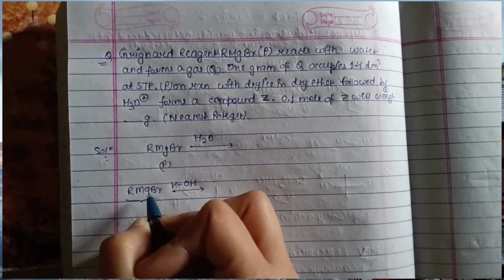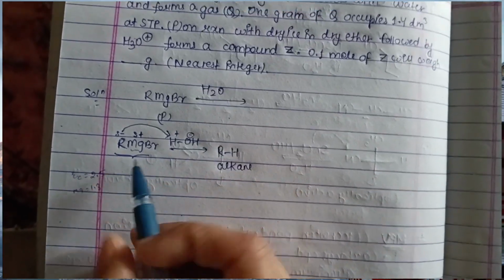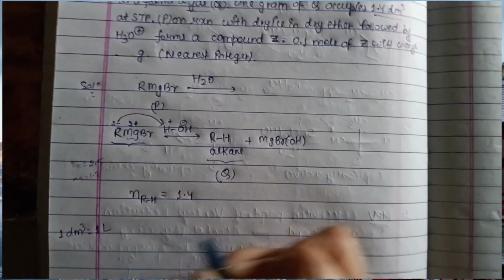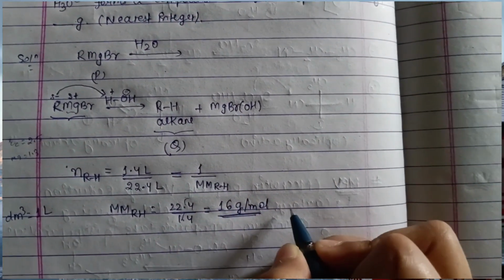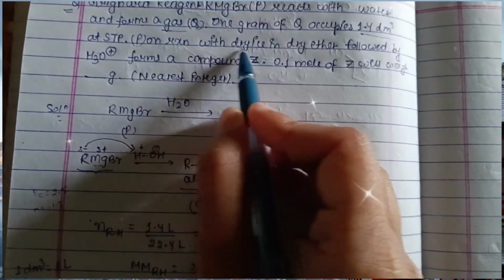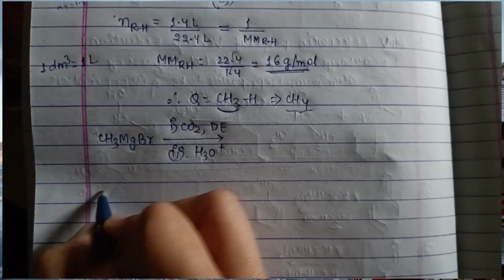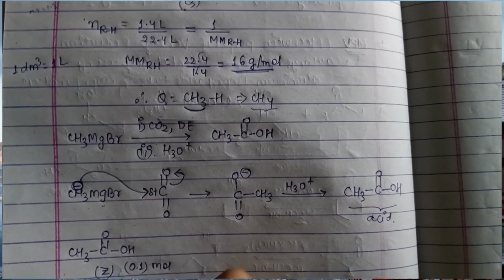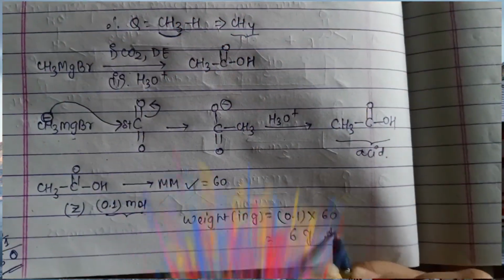JEE 2026 | Organic chemistry Practice jee Revision organic chemistry